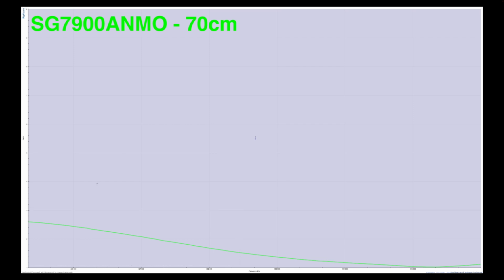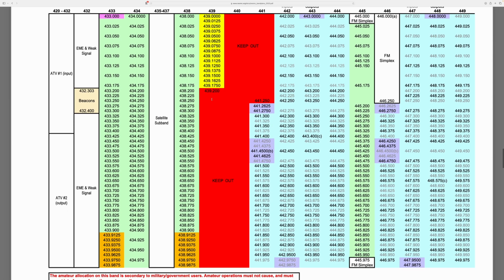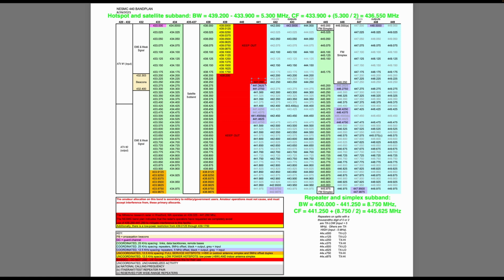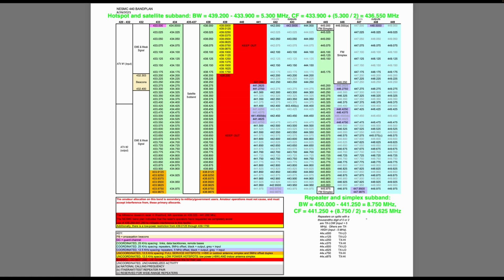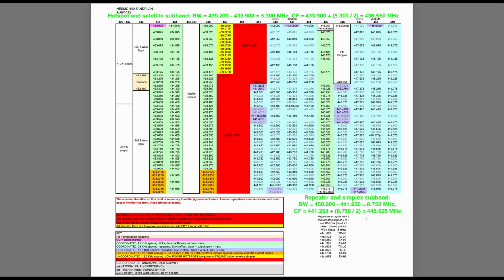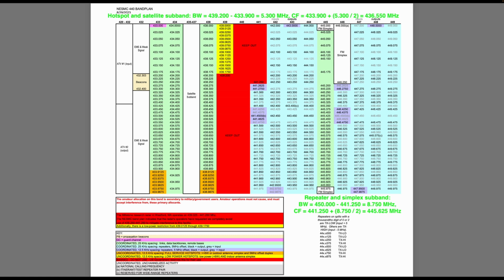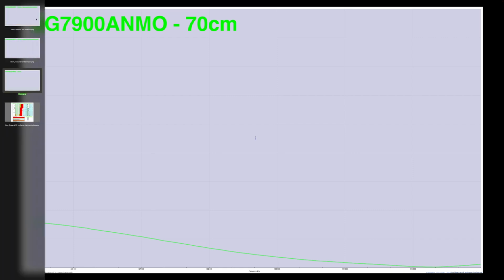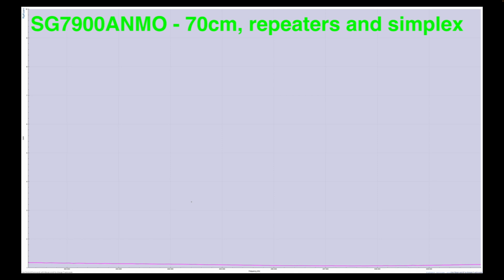How to evaluate antenna performance for typical 70 cm band mobile ham radio operation